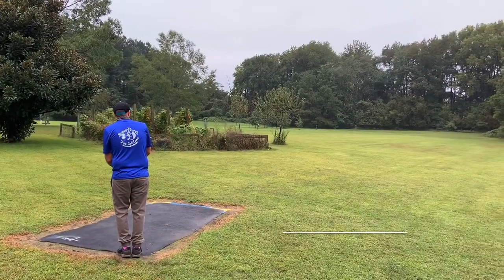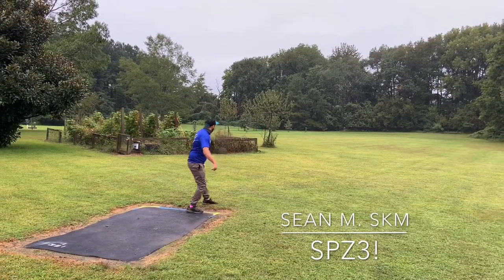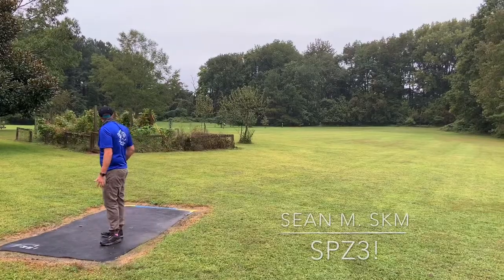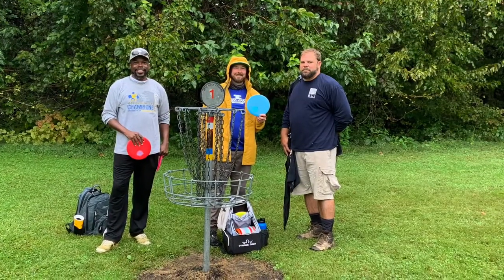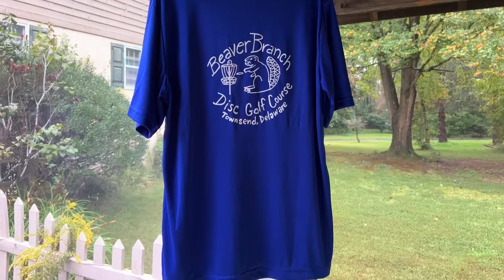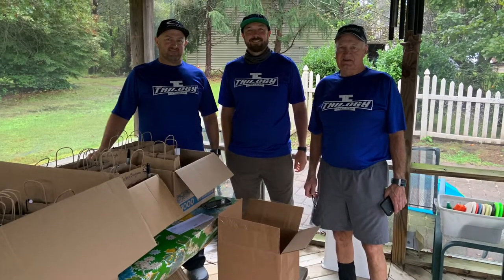Beaver Branch Quick Highlight Trilogy Challenge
Made a less than 3 minute highlight of the Beaver Branch Trilogy Challenge!

Thanks to Dynamic Discs, UDisc for helping us run a fun event!